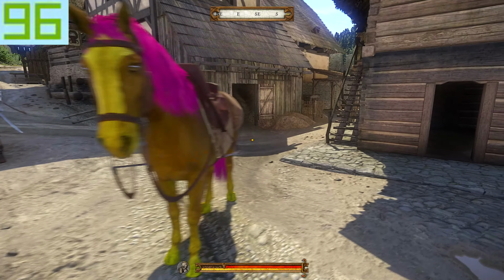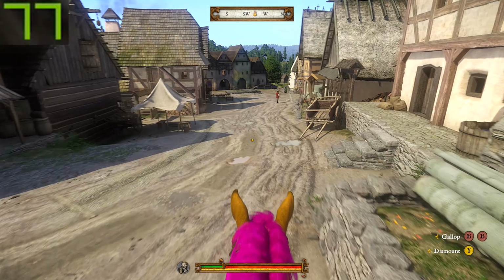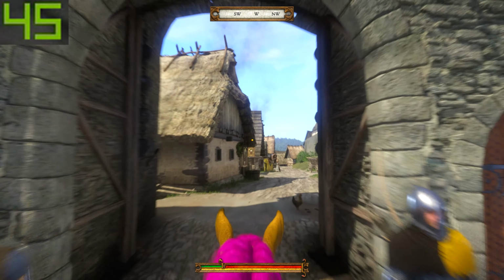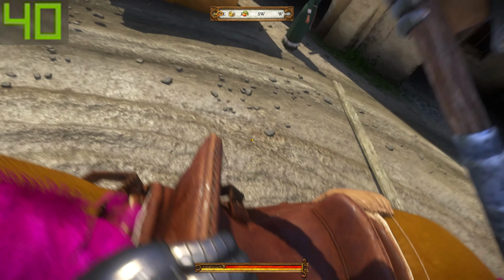Testing Kingdom Come Deliverance Performance On New PC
I Benchmark Performance on Kingdom Come Deliverance on Ryzen 7 3700x